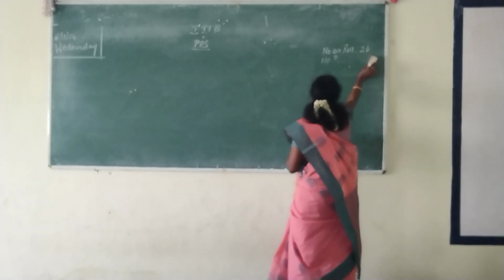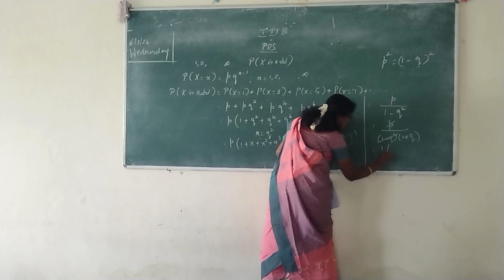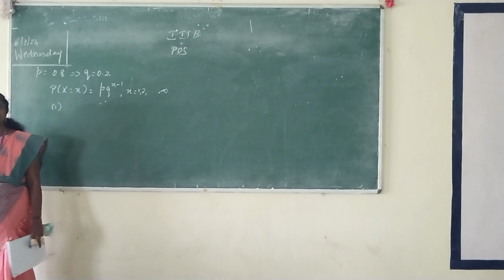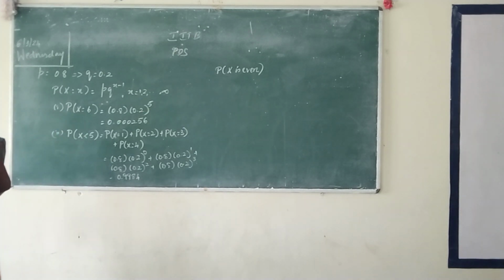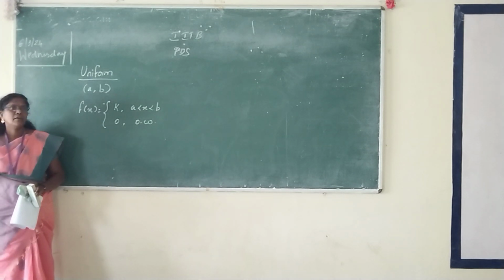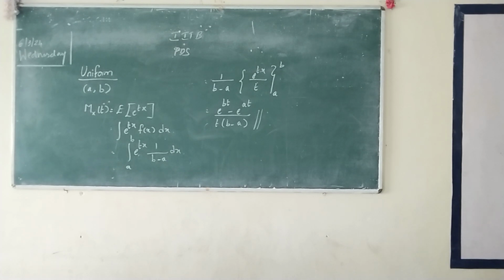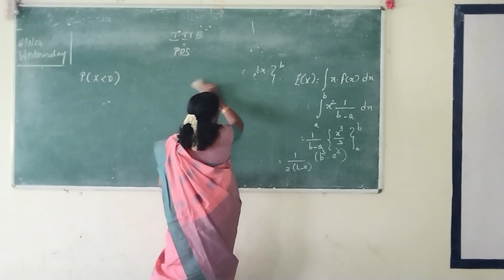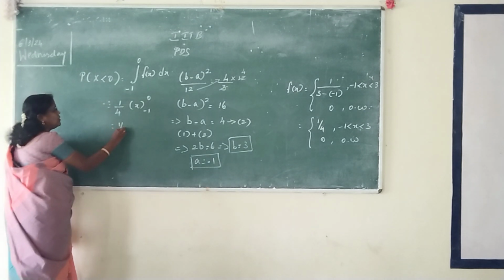I IT B PDS UNIT 2 GEOMETRIC 6 3 24